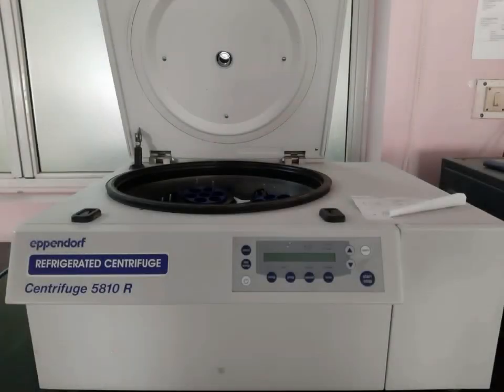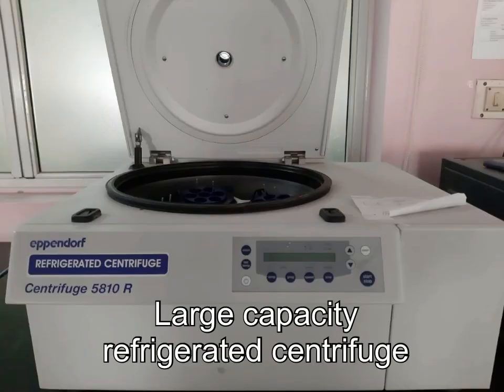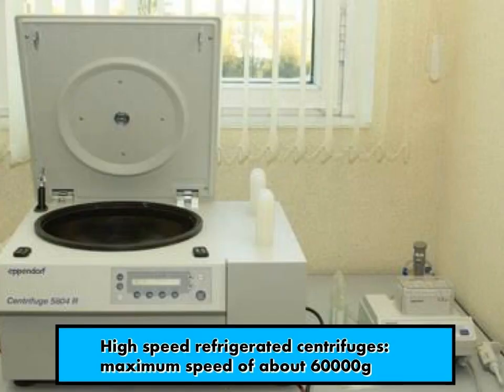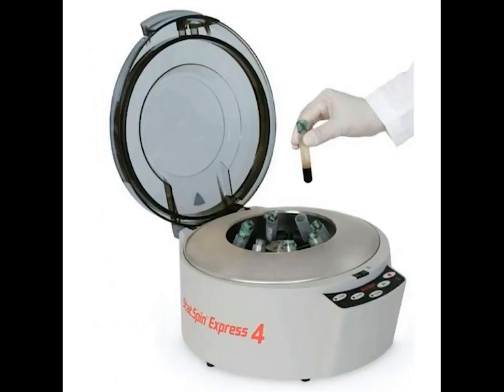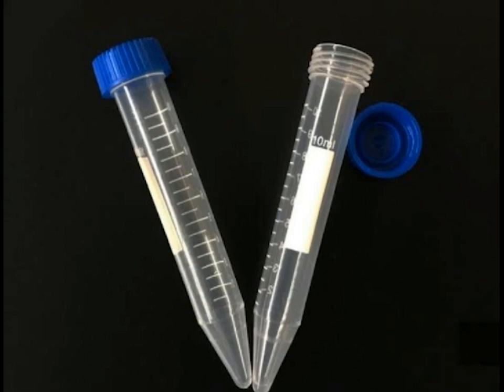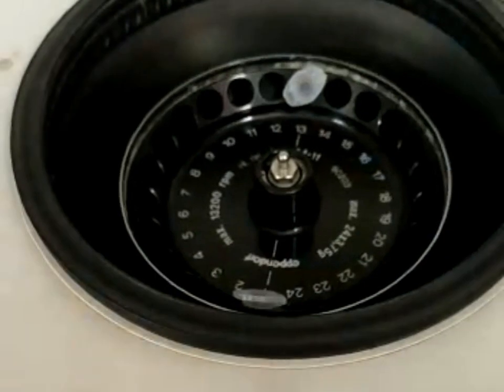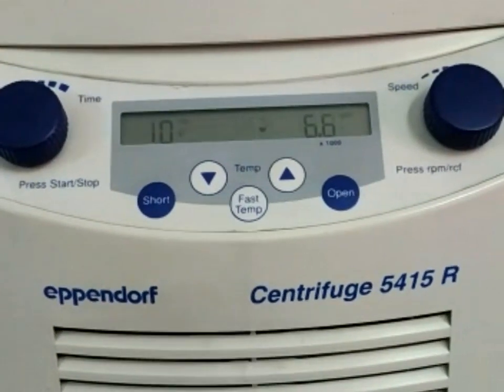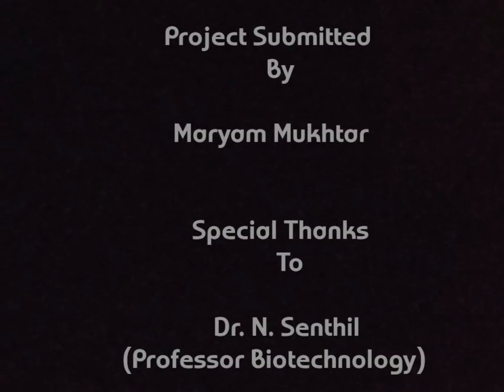How to use a Centrifuge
Labs are full of equipment that no-one knows instinctively how to use. Instead of blithely opening up a centrifuge, tossing in your samples and pressing the "on" button, you need to know the basic rules of lab safety. The centrifuge operates at such high speeds that incorrect use can create a serious hazard. This video tells about various types of centrifuges and how to operate  the instrument for the first time user.